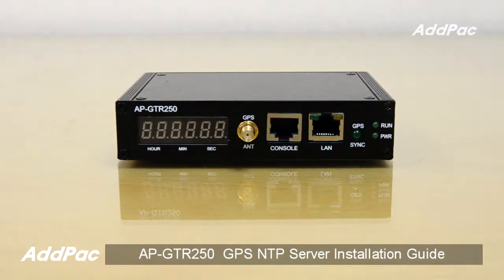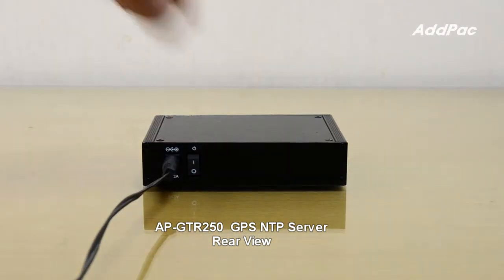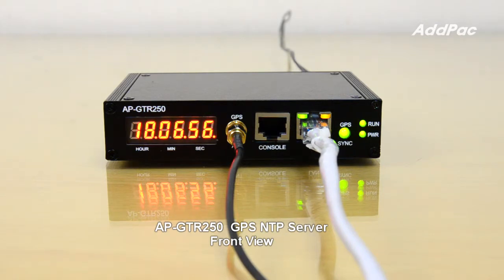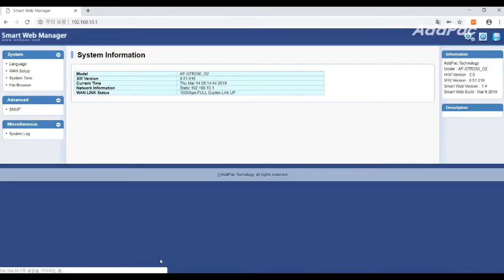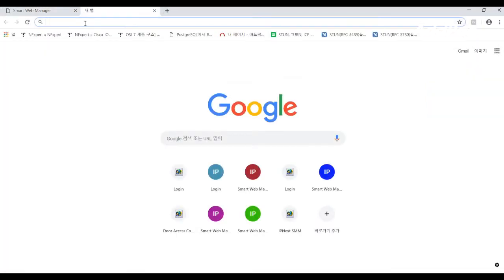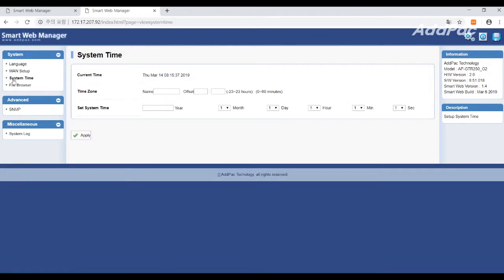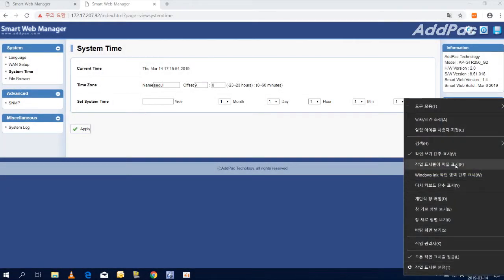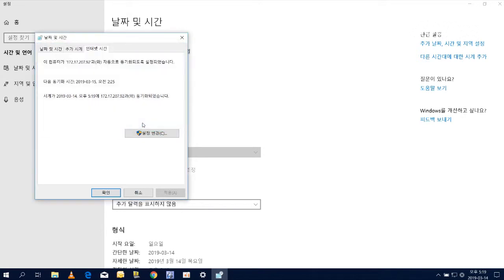AP-GTR250 Embeded GPS NTP Server Installation Guide | AddPac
AP-GTR250
Compact Size Embeded GPS NTP Server Installation Guide